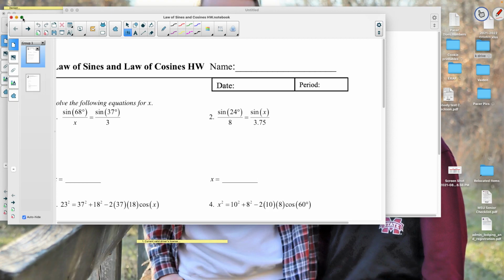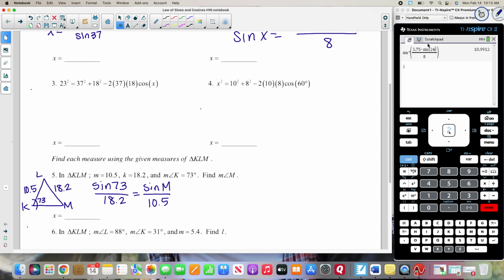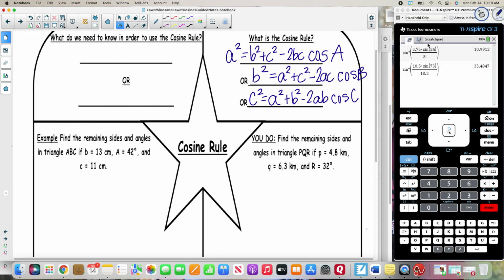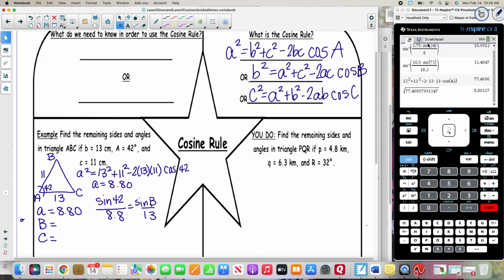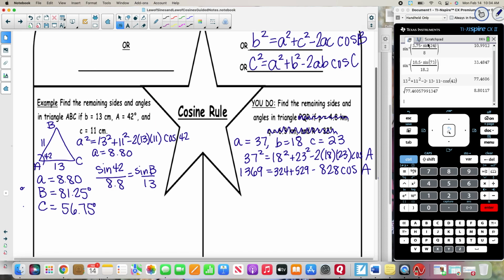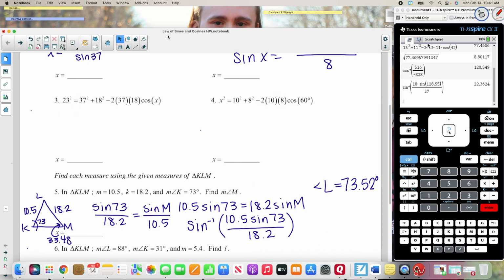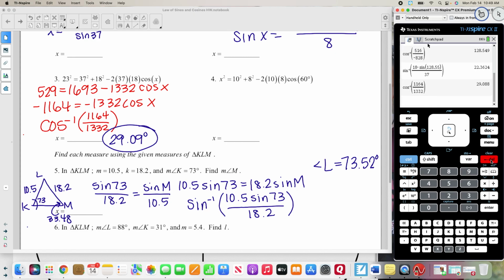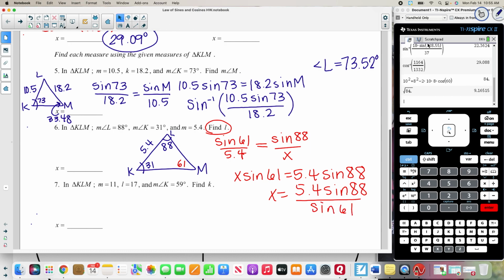Honors Geometry (Law of Cosines)